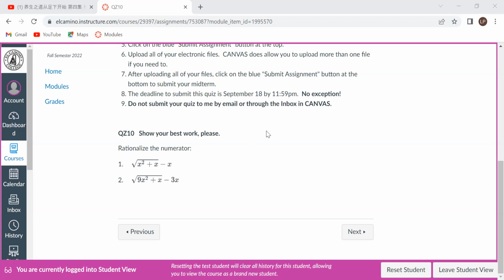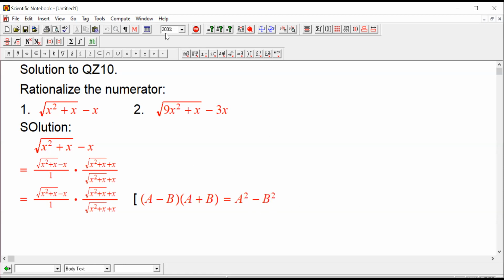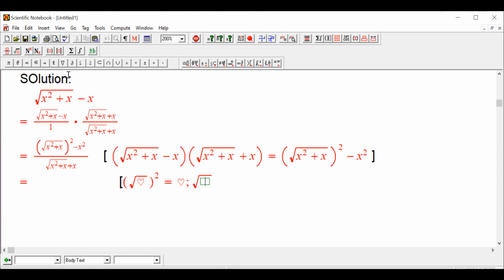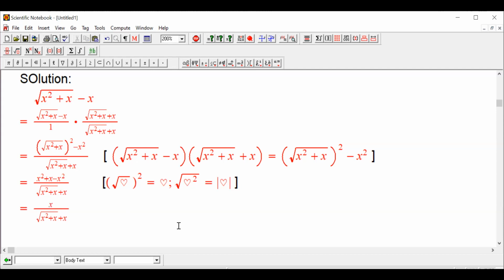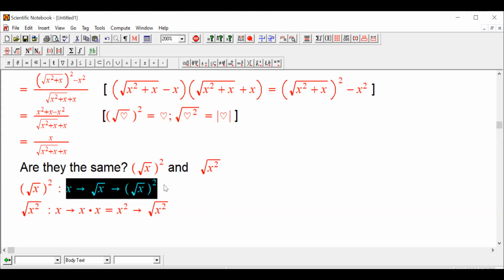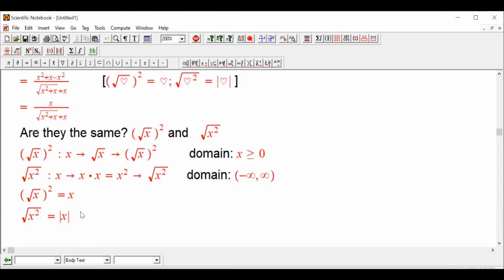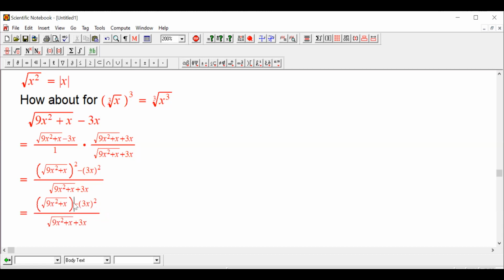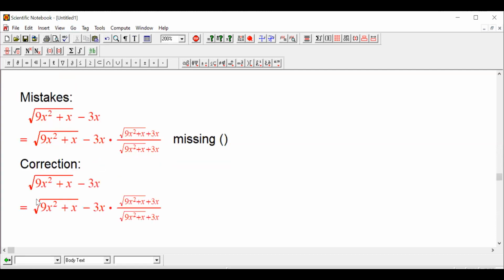Solution to QZ14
Rationalize numerator.